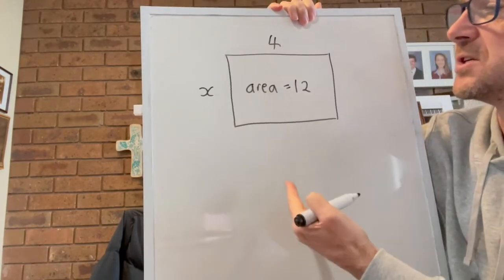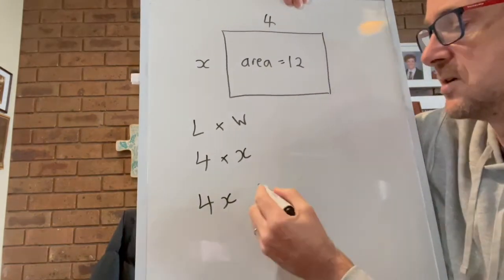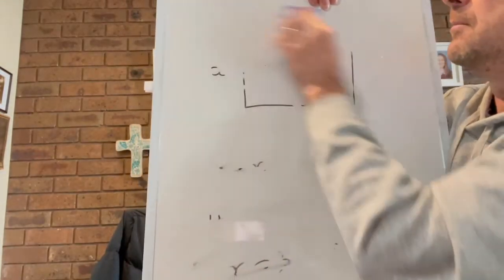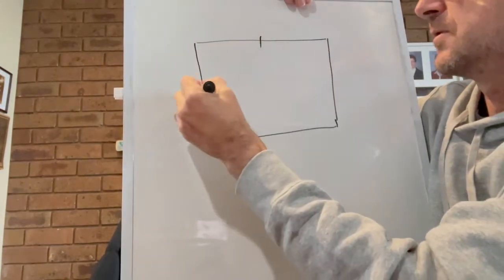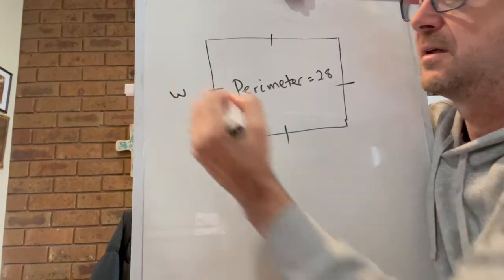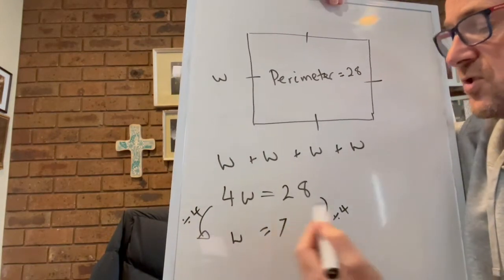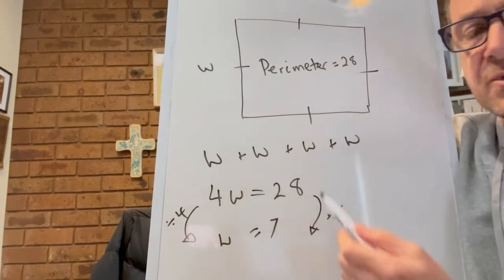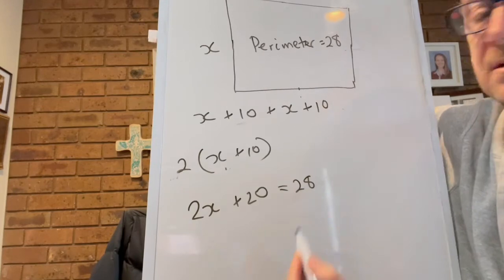7 Algebra L8 (Qs 11b & 11d solved)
Area and perimeter style questions, how to set them out and then solve (using the balance method)